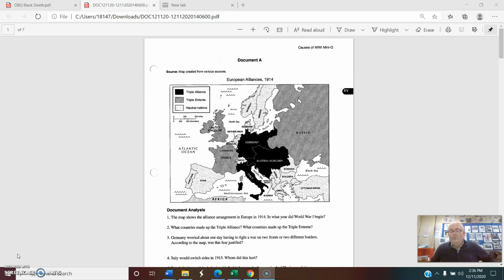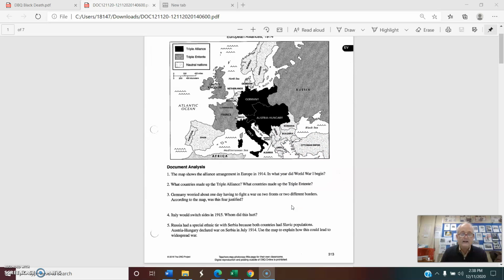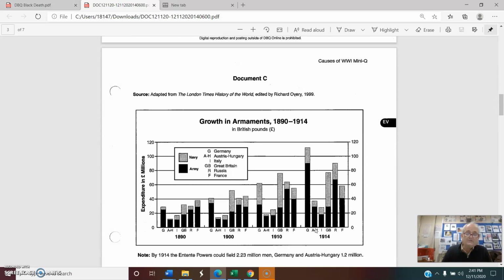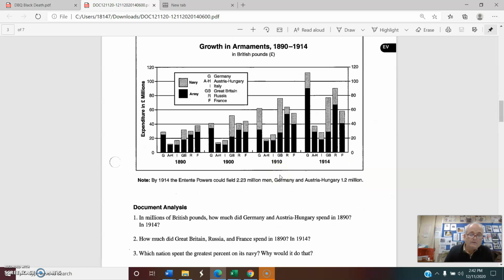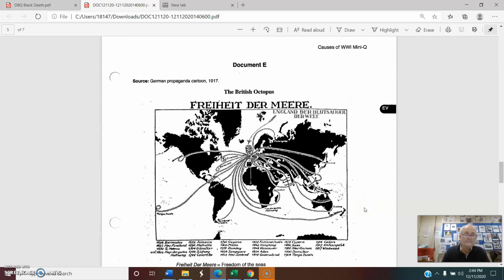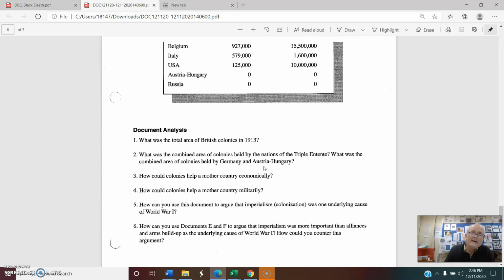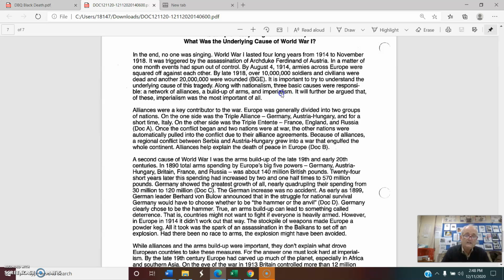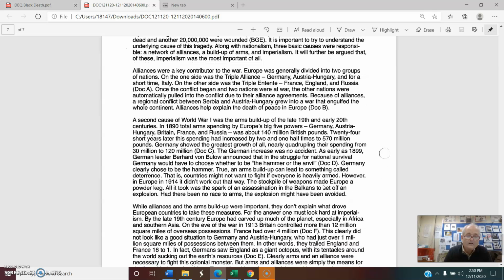Explanation Using documents in a document based question